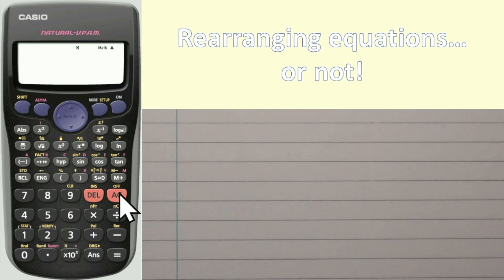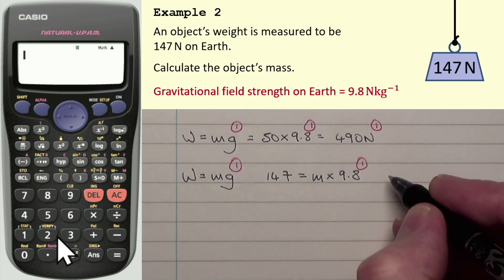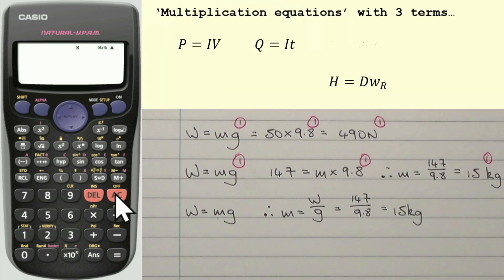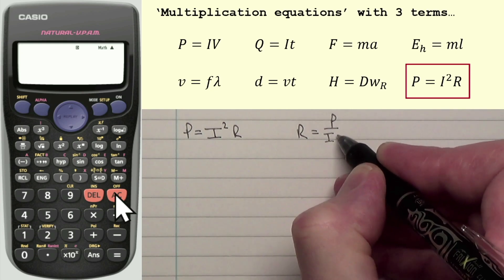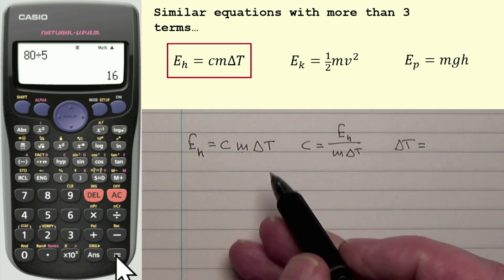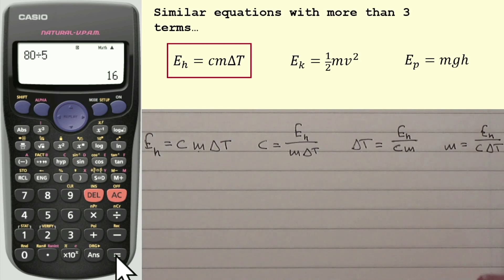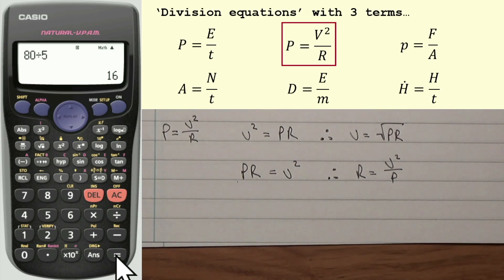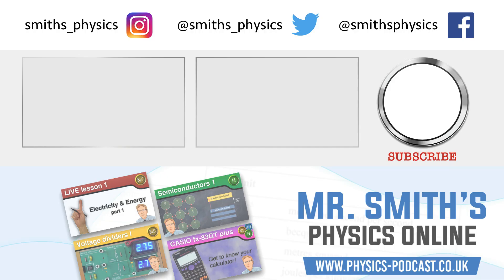Rearranging equations 1 - rearranging 90% of the equations (National 5 Physics)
Here, I cover the methods used to rearrange the majority of the equations in National 5 Physics (with 3 or 4 terms in the equation). Remember that you can always write the equation first then susbstitute the values before rearranging - this is the best method in my opinion if you're not fully confident in this skill.